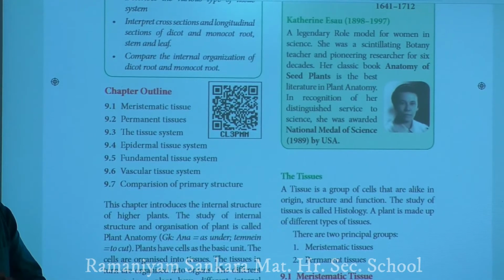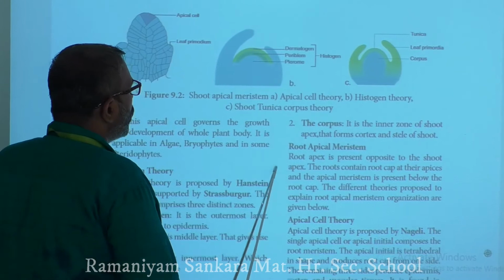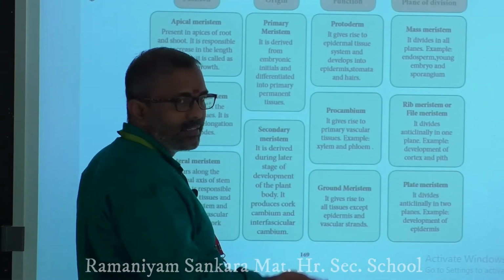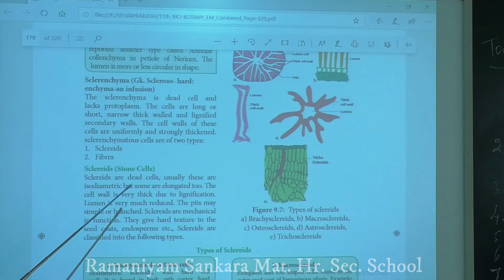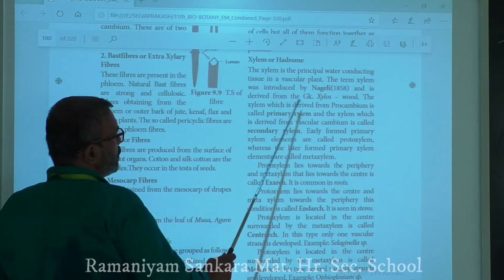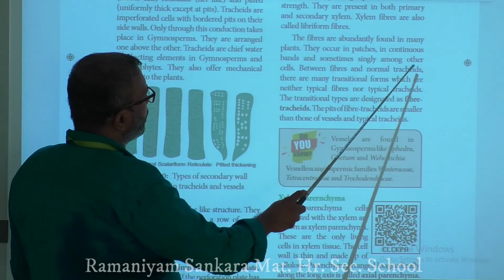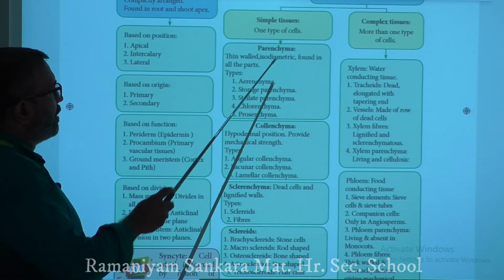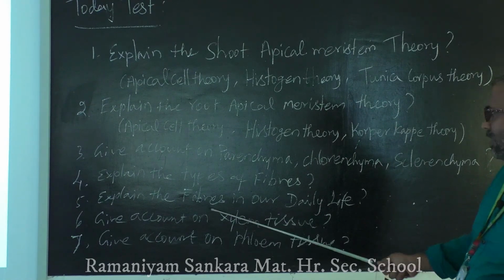09.12.2020 XI STD BIOLOGY AND BOTANY - Ramaniyam Sankara Matric. Hr. Sec. School, Thalambur.